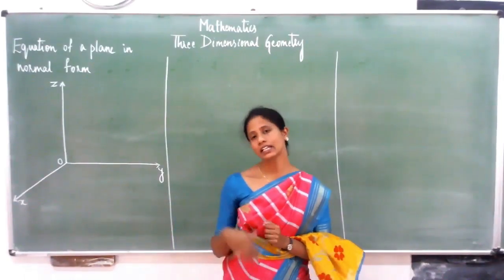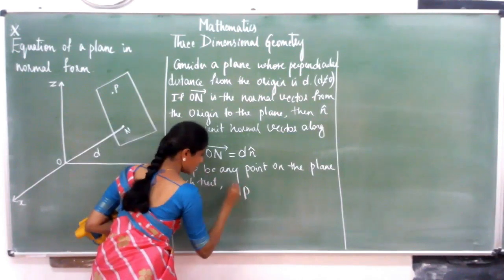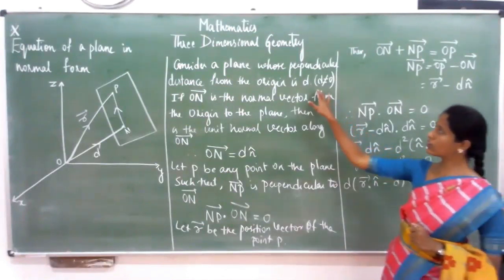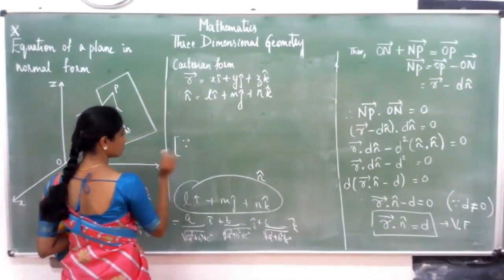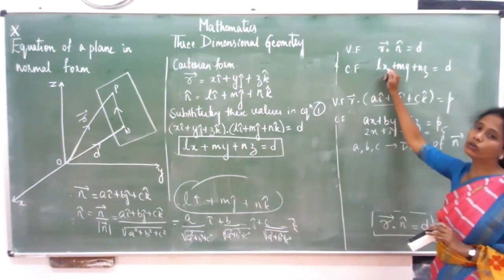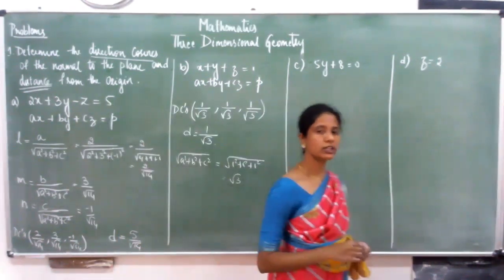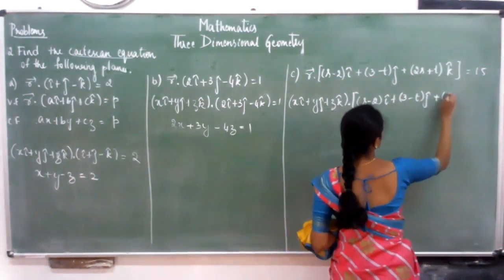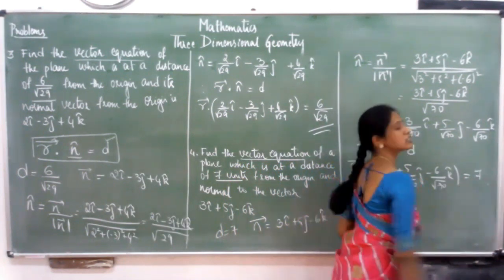Mathematics Three Dimensional Geometry Part 06